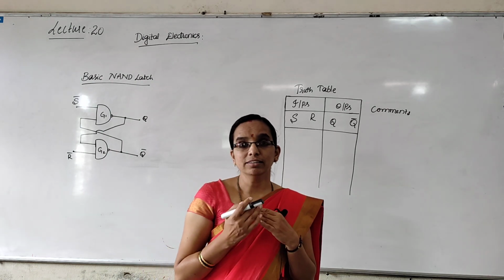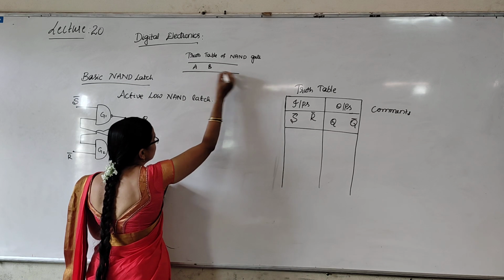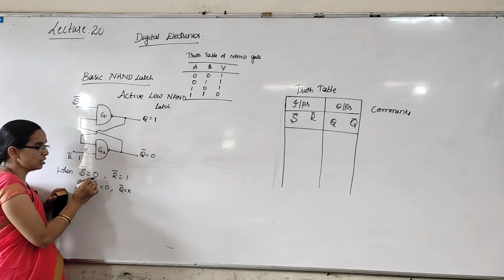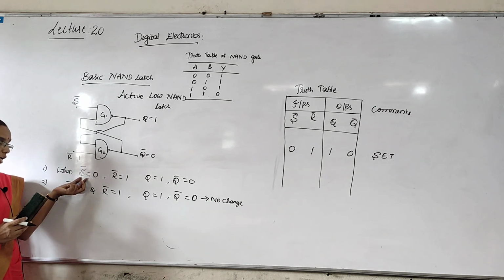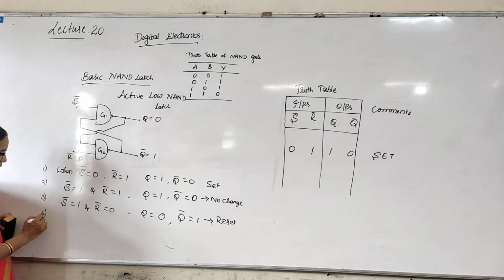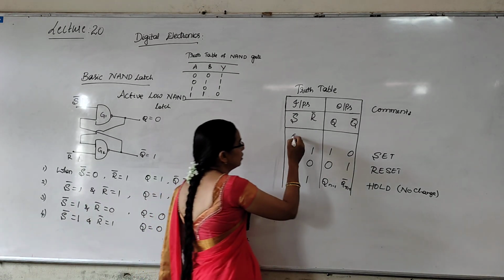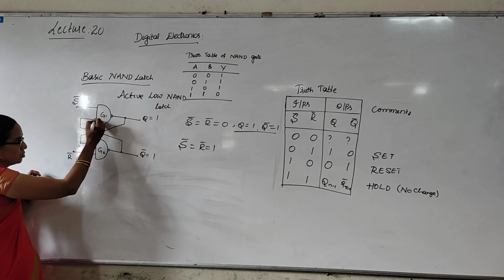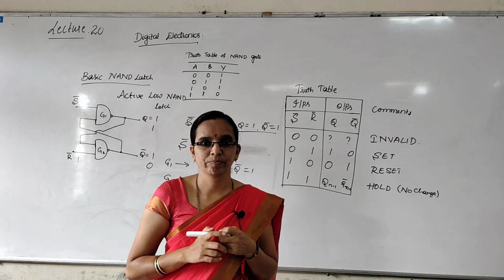LECTURE 20| DIGITAL ELECTRONICS | II PU ELECTRONICS | BY GAYATHRI MADAM